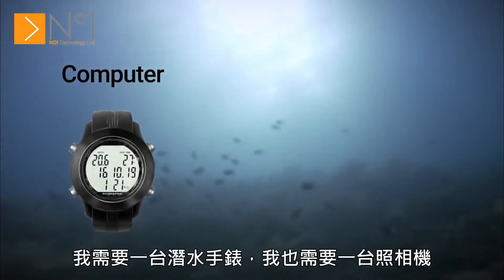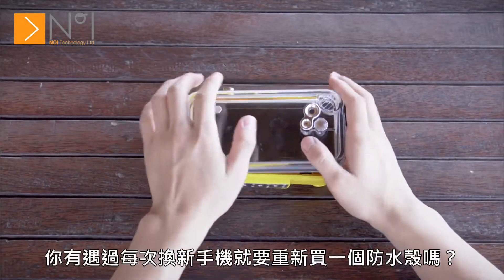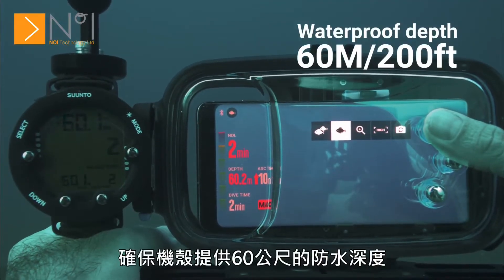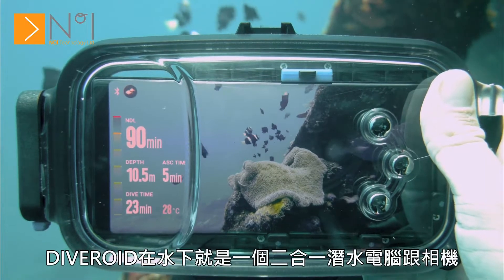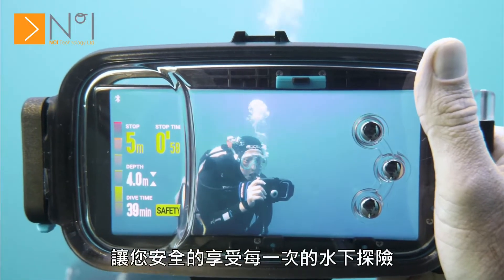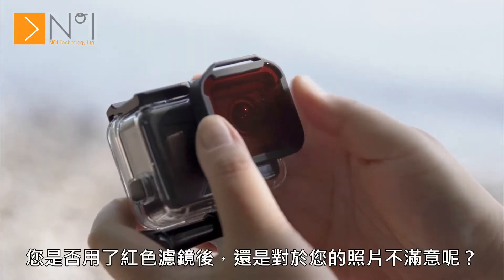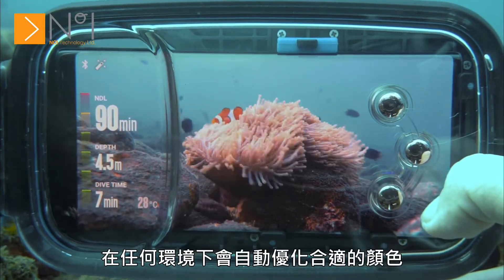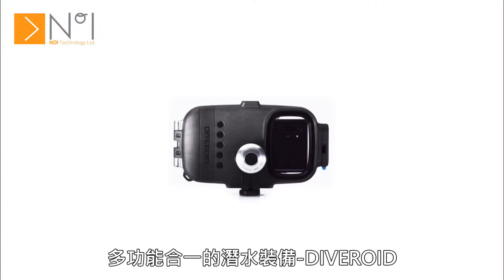DIVEROID 手機潛水殼功能介紹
DIVEROID 3合1 手機專用電腦潛水殼

將手機變身為為潛水電腦錶、攝影機、及照片記錄日誌

★潛水電腦錶：透過手機 App顯示深度、潛水時間、上升速度，及緊急狀況及時示警
★攝影機：提供色彩校正，支援超廣角拍攝、鏡頭遠近，自拍及 4K 影片拍攝等功能照片
★記錄日誌：自動記錄用戶的潛水情況，告知每張照片的深度，還可以直接分享至IG
★防水深度為 60 米

服務中心 : 台北市信義區東興路37號5樓
服務中心營業時間：週一至週五 09:00-18:00
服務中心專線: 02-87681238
網購訂單客服時間：週一至週五 09:00-18:00
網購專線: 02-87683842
加入楔石官方Line 搶先獲得最新消息